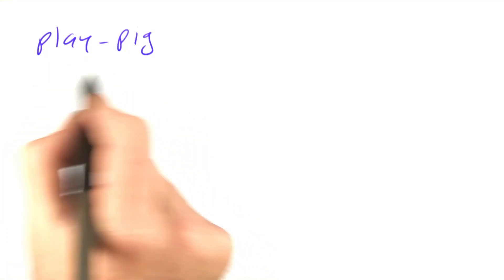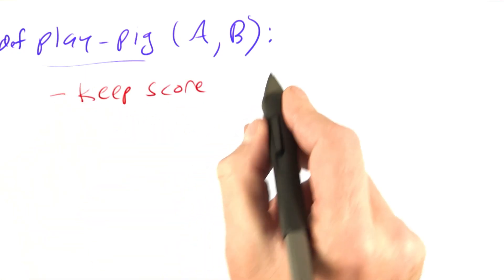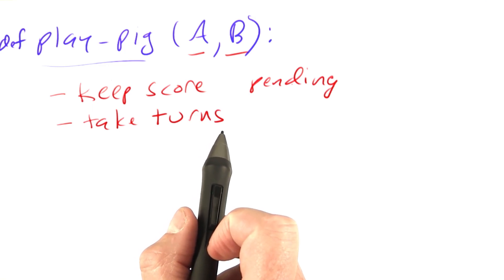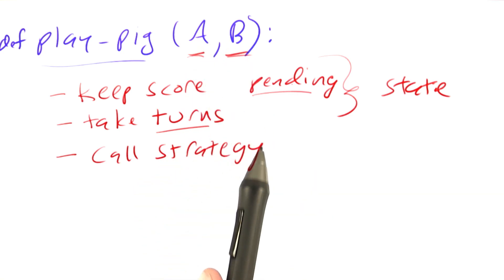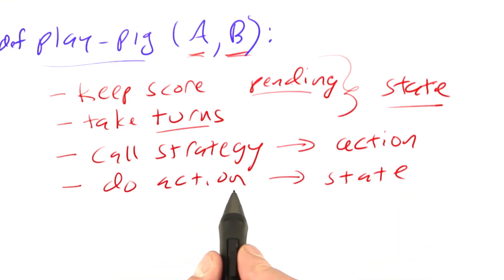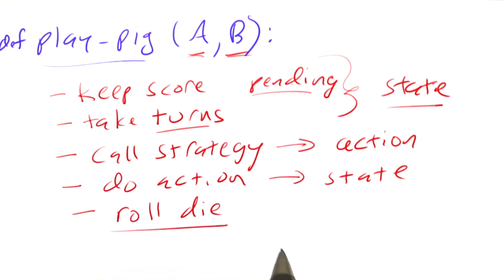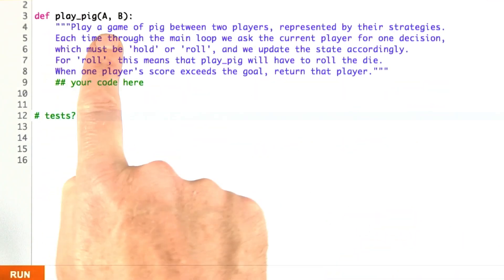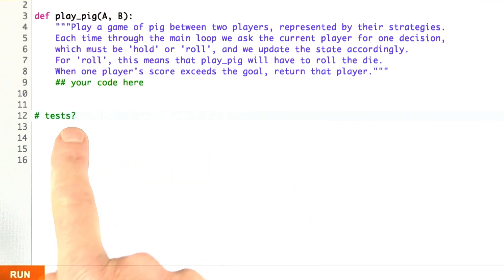Play Pig - Design of Computer Programs